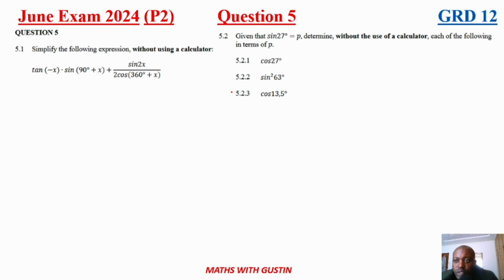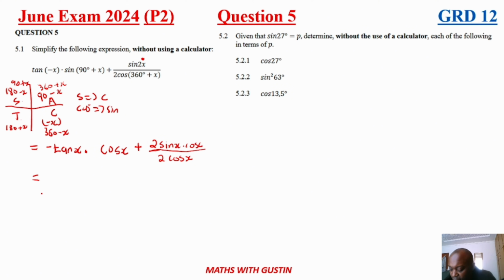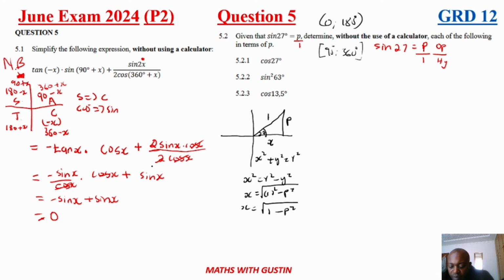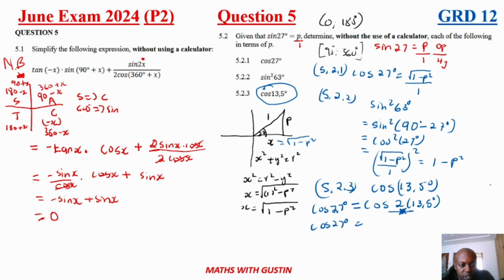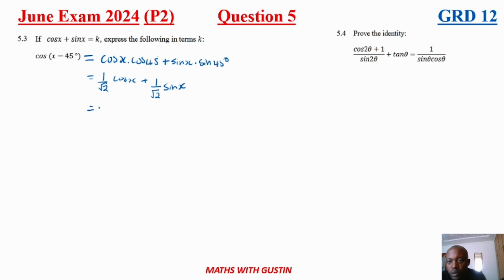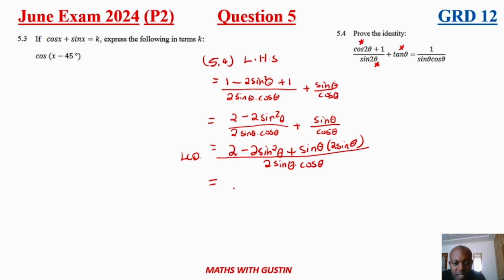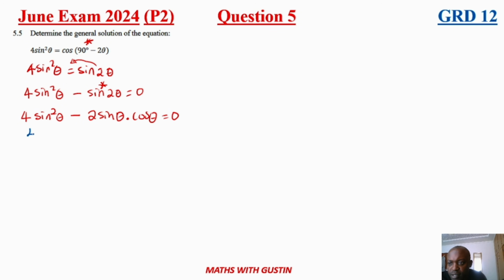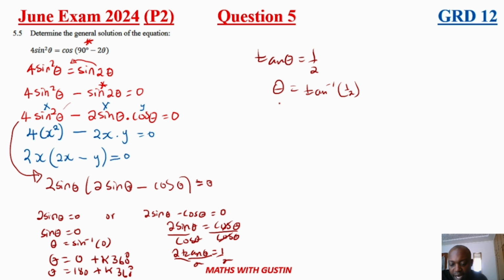June exam 2024 Maths paper 2 GRADE 12 Q5